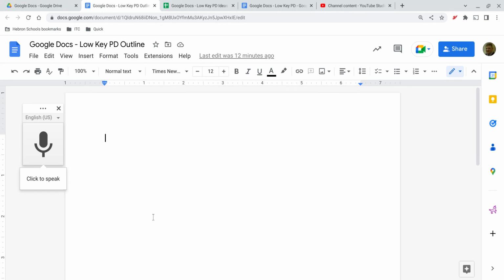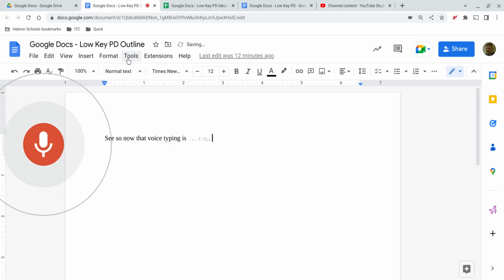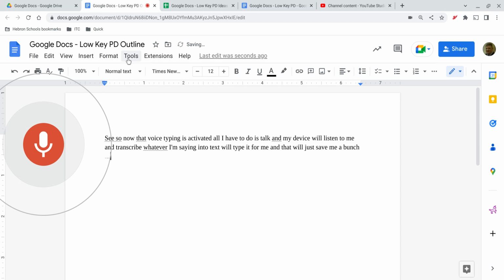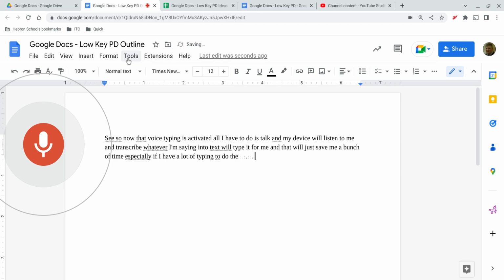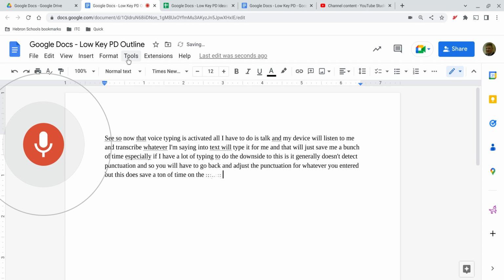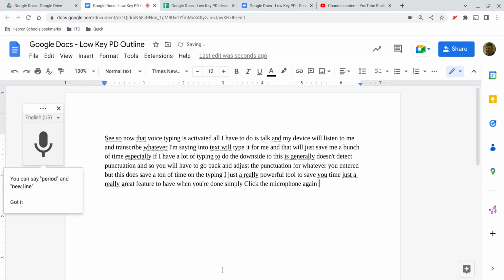Low Key PD: Google Docs - Tools - Voice Typing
In this video we explore the voice typing tool in Google Docs. This tool allows the user to enter text and some formatting while simply speaking whatever it is they want in their document.